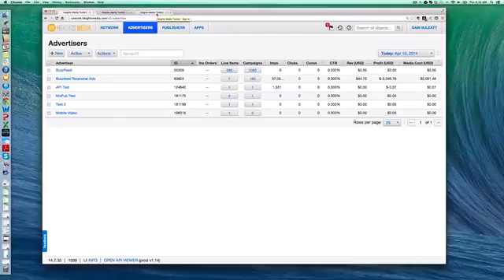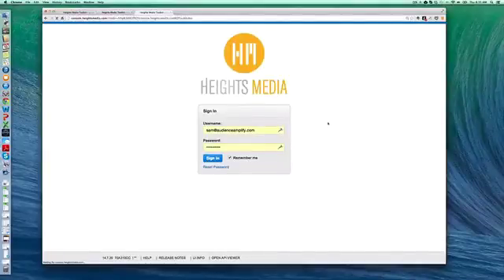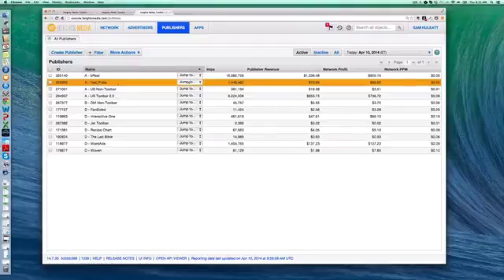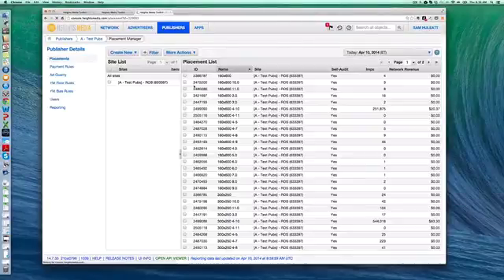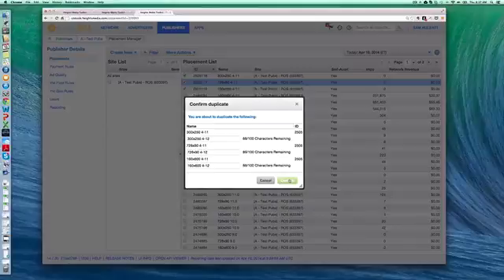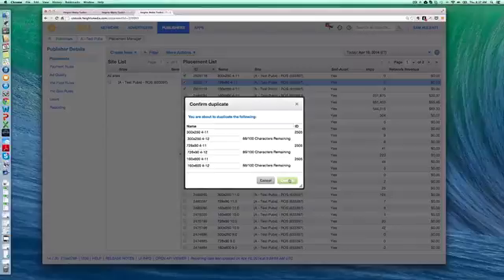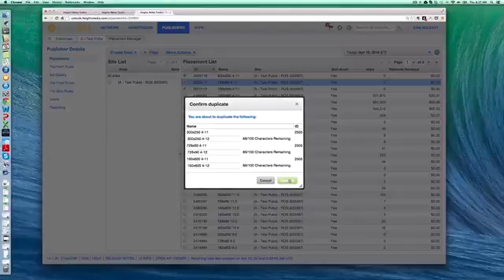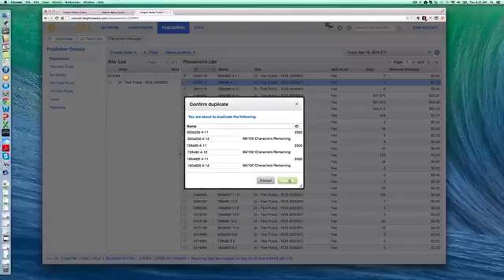Sam Anatoly Screenflow-MOV